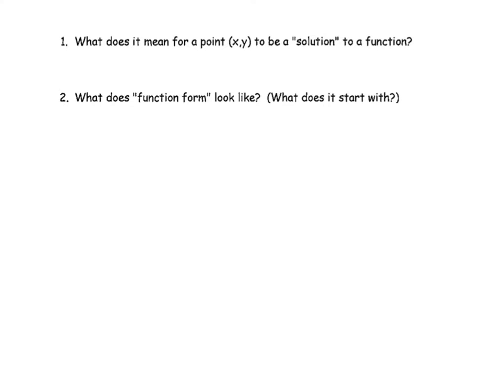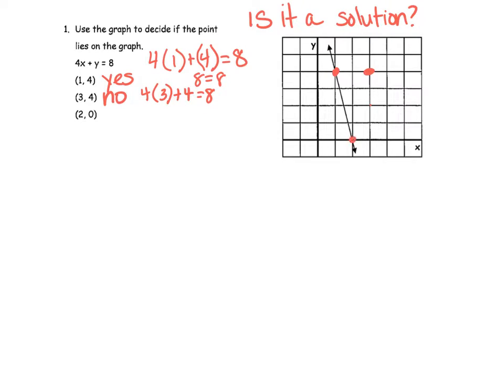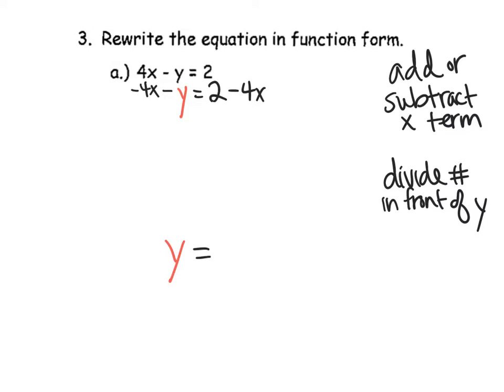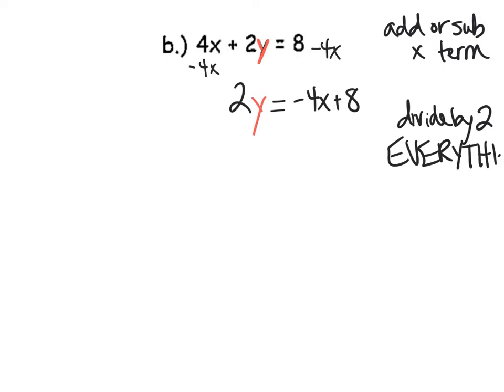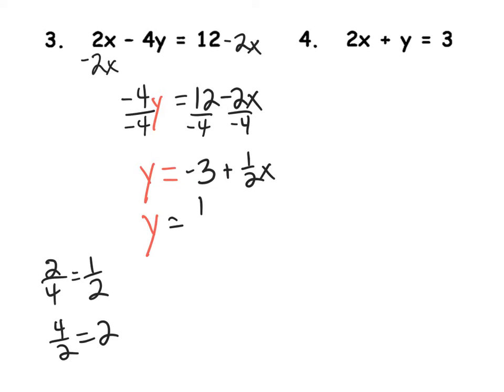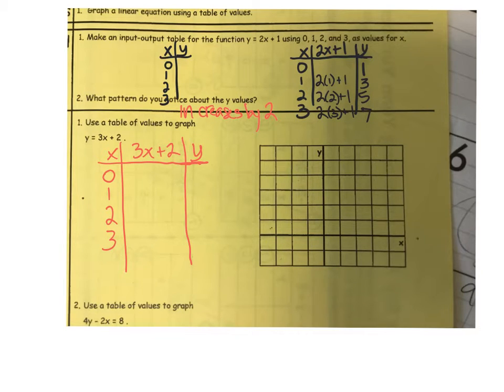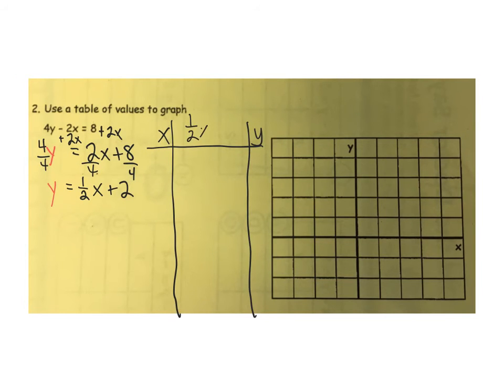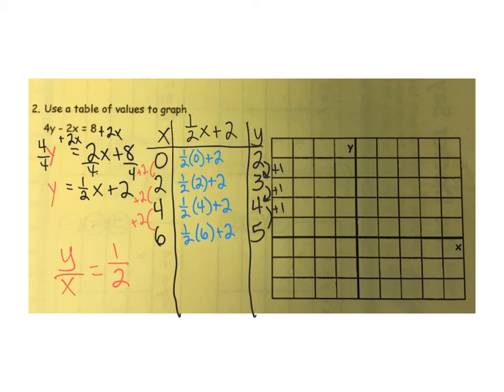Finding Function Form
Table of values and changing to y=mx+b